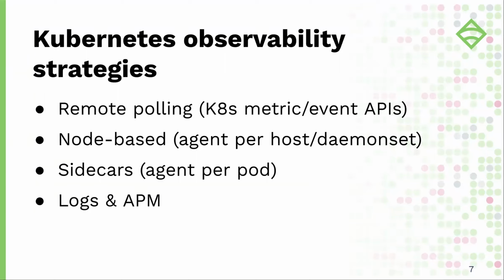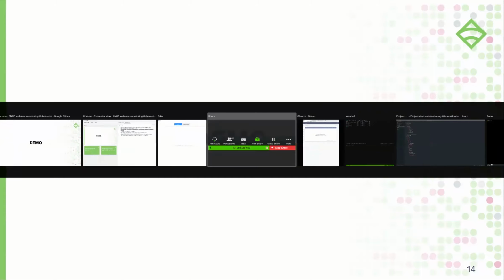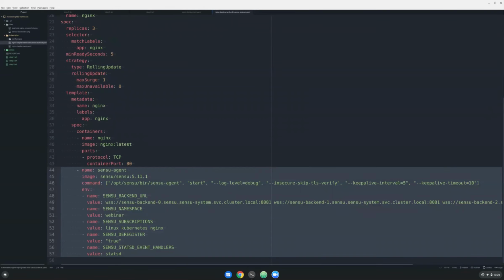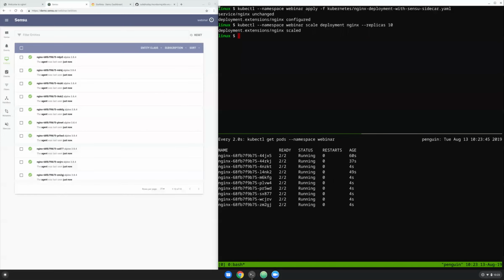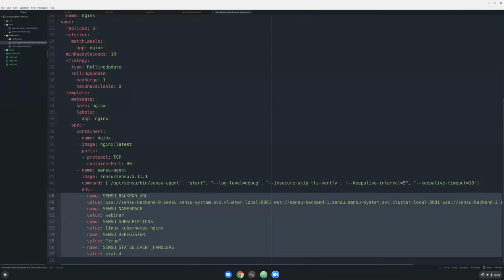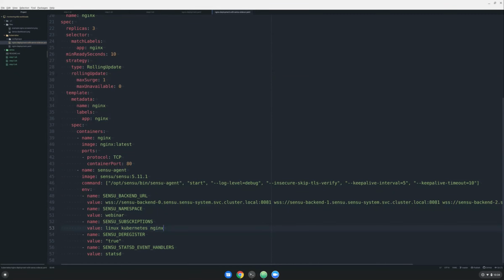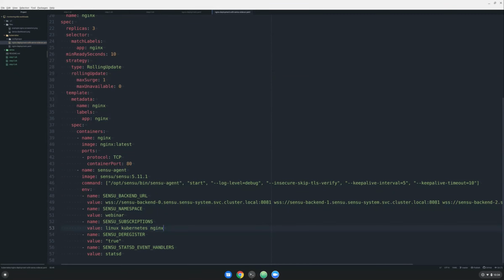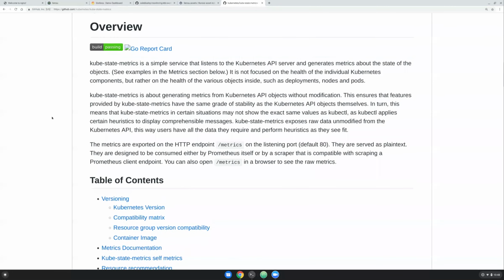Webinar: Monitoring Kubernetes workloads: the sidecar pattern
Kubernetes has entirely changed the way we build our infrastructure, enabling organizations to ship more changes faster. But, with all that speed comes challenges — containers introduce a non-trivial level of complexity when it comes to maintaining visibility into your infrastructure. Just as Kubernetes has required us to rethink how we build and deploy our applications, so too must we rethink the traditional approach to monitoring.

In this webinar, Sensu CEO and co-founder Caleb Hailey will review some of the existing and popular patterns for monitoring Kubernetes (like Prometheus), and what gaps remain outstanding, especially when it comes to monitoring the applications running on Kubernetes. He’ll go over best practices for monitoring workloads on K8s, including the sidecar pattern for monitoring.